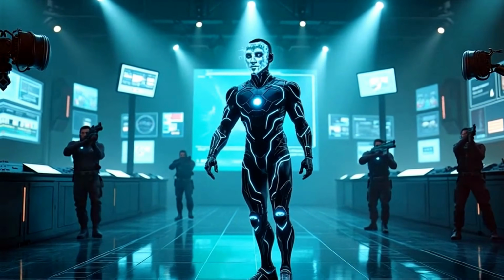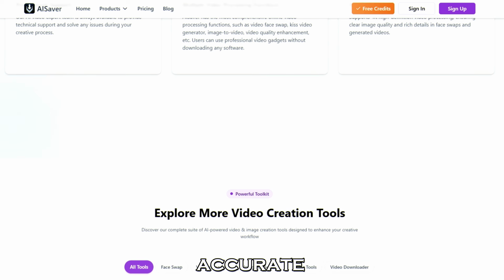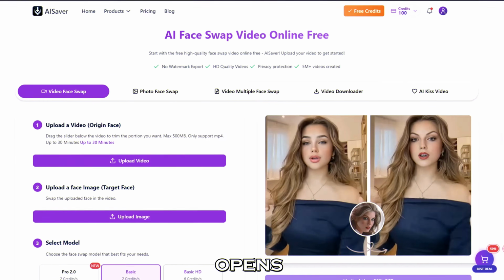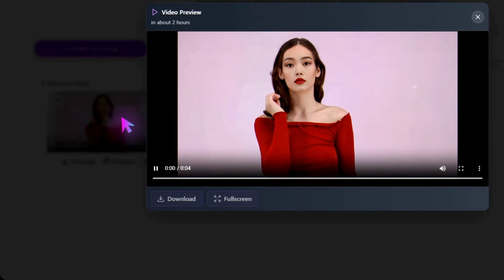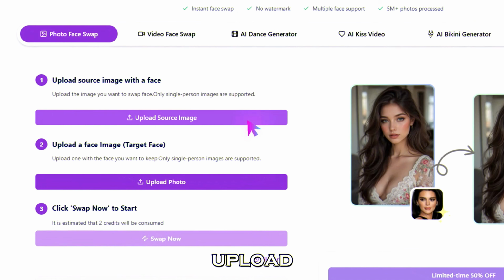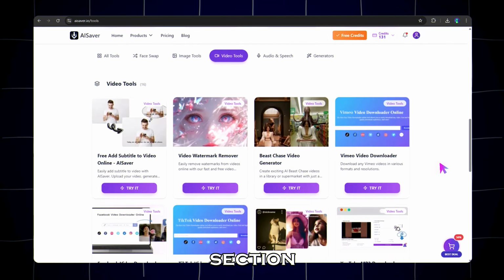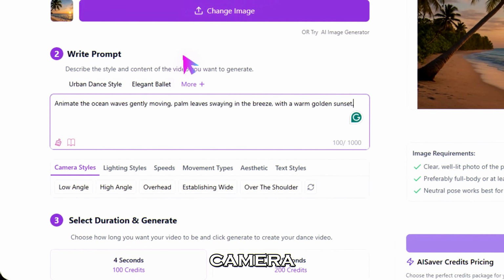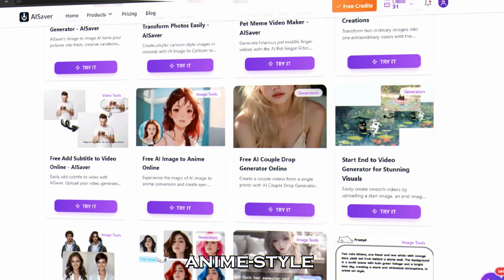The BEST Free AI Site You Haven't Tried Yet (Face Swap + More!)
🔥 AI is changing everything! In this video, I’ll show you how to use AISaver, a powerful website that puts 200+ AI tools in one place — completely free to try.

With just a few clicks, you can:

✅ Create AI generated videos from a single image.
✅ Do AI face swap video edits online, free and watermark-free.
✅ Try image to video AI free unlimited features.
✅ Explore the best AI tools for creators in one dashboard.

Whether you want to swap face in video, generate viral AI content, or explore the best free AI tools, AISaver has you covered. It’s the ultimate platform for AI face swap, video face swap, image-to-video AI, and much more.

🕑 Timestamps:-

0:34 – Step 2: Video Face Swap
1:24 – Step 3: Image Face Swap
1:50 – Step 4: Image to Video Generator

🔍 Related Searches on YouTube:

1. AI generated video
2. Image to video ai
3. Face swap ai
4. Face swap ai free online
5. AI saver
6. Best ai tools
7. Video face swap
8. AI face swap video